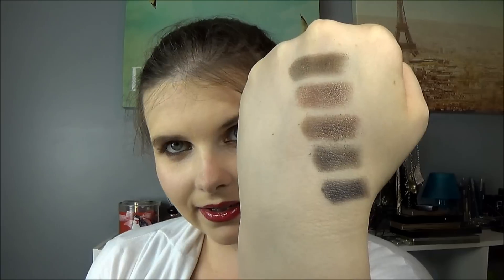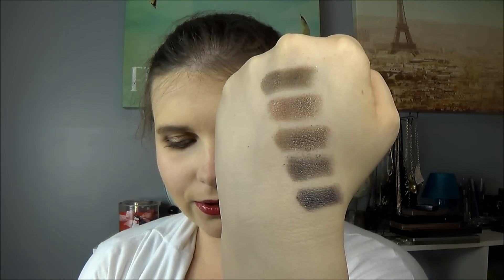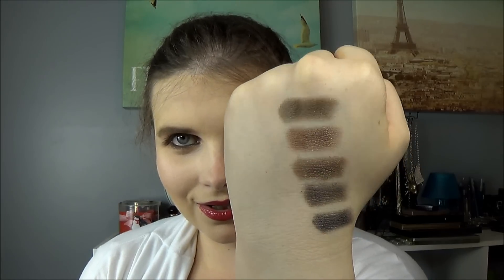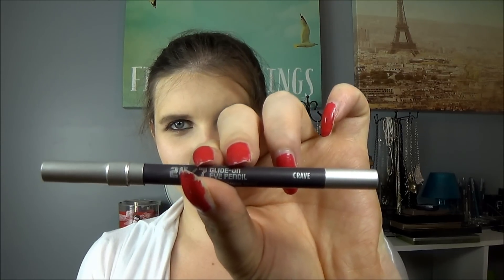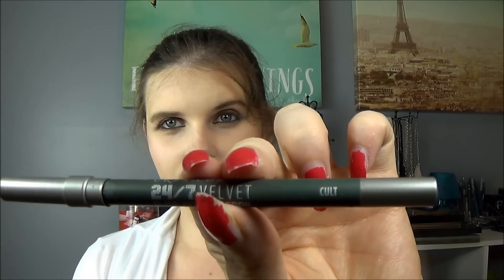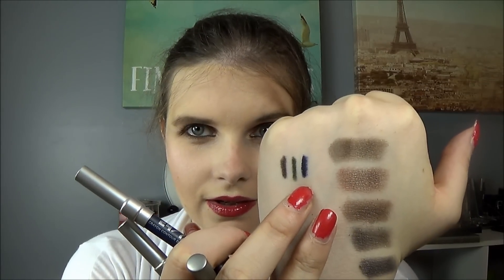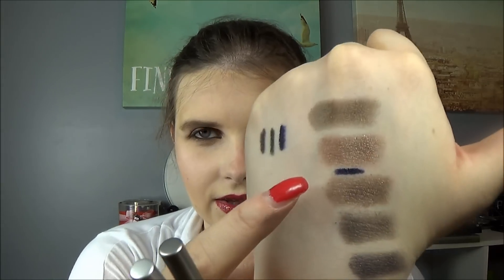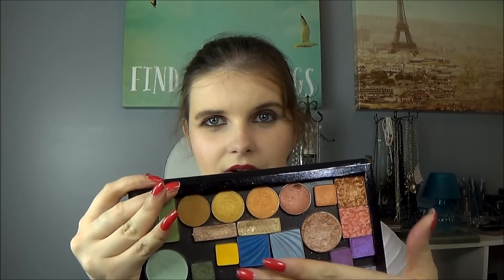Pan That Palette: Where do we go from here??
Hello everyone!

In this video I share the eyeliners and eyeshadows I will be using in conjunction with my Naked palette in order to finish it completely up!

Thank you so much to the people who suggested a video like this!

If you have any questions, please ask away. I will get back to you as soon as possible.

XOXO
Elle